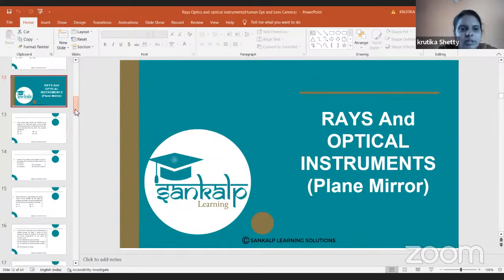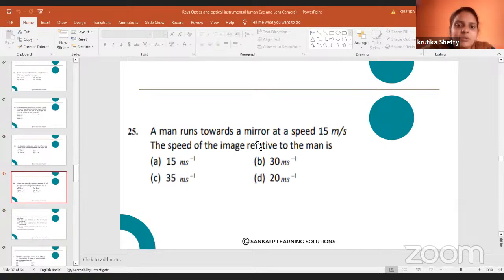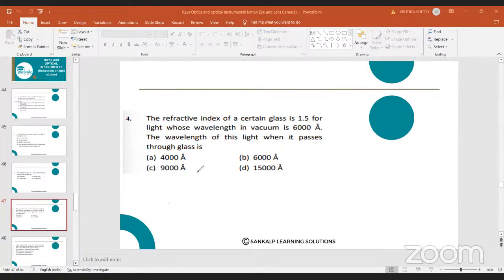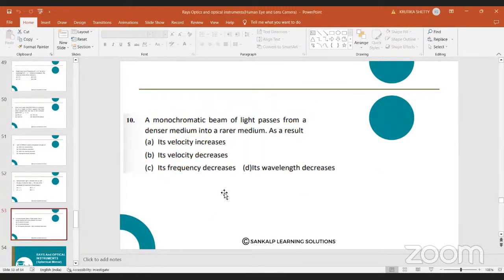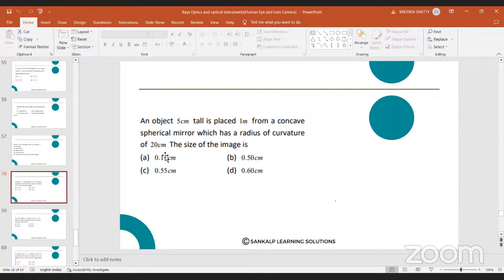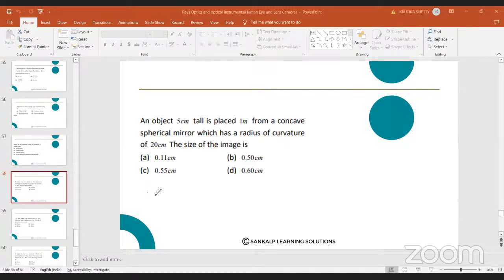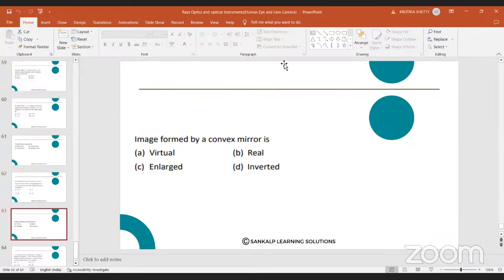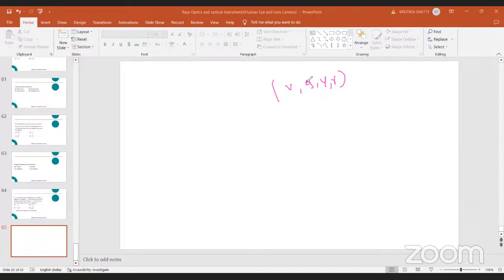Rotary Sankalp K-CET Class 24 - Physics - Ray Optics